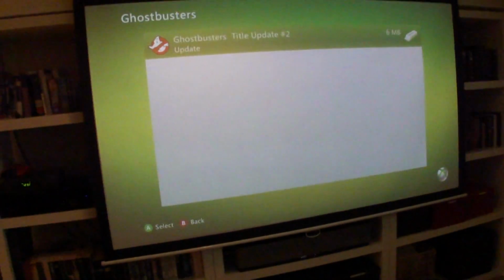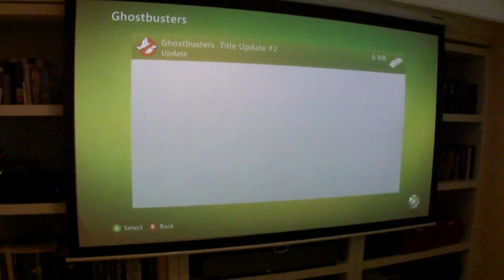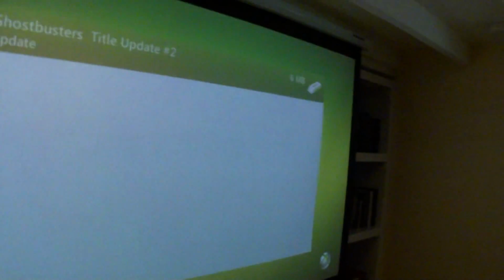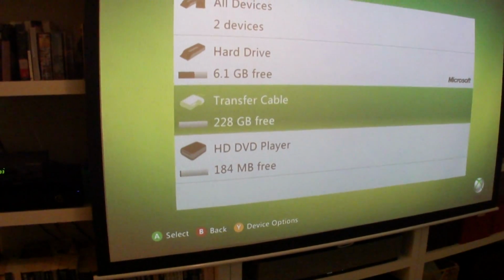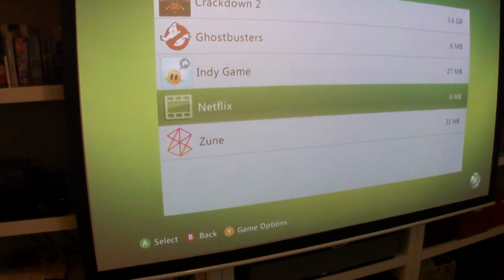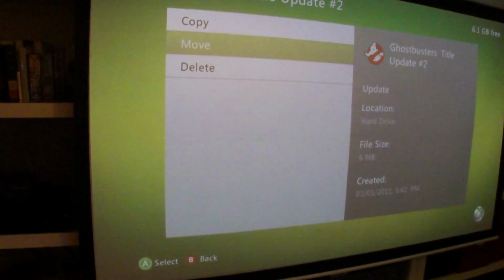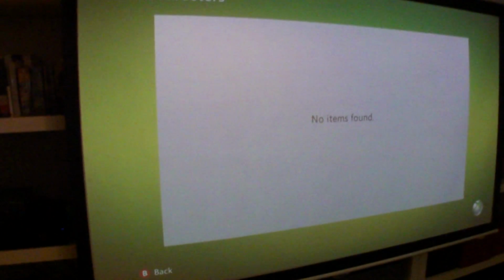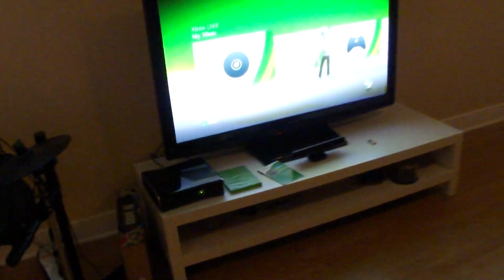How To: Use Slim HD with fat Xbox 360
Plug the EZ TRANS into the xbox with slim HD connected
Message will pop-up to transfer content, say NO
Move to Systems Settings-Memory
Then move the memory you want to the Slim HD